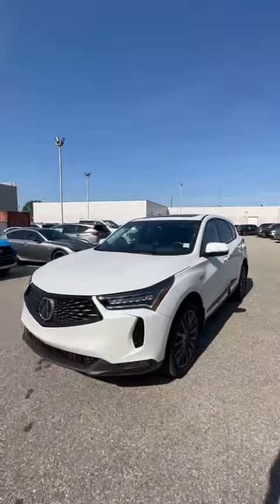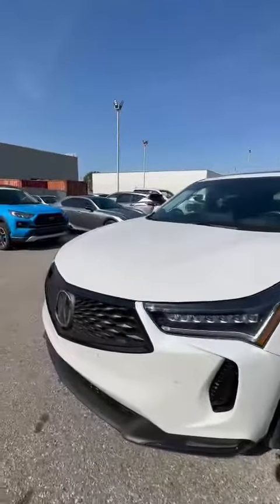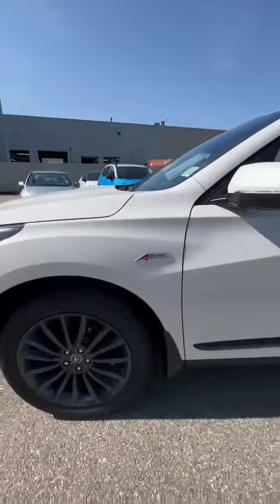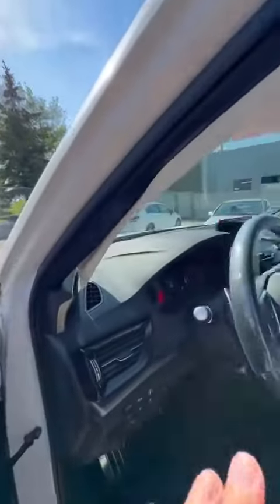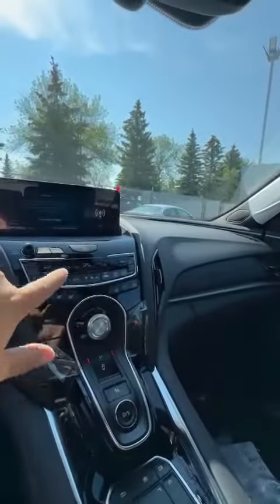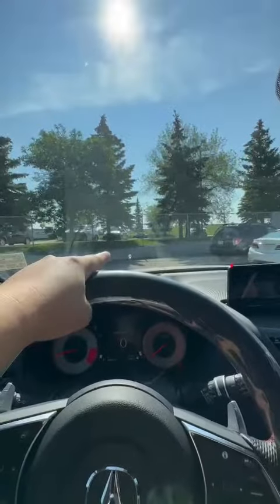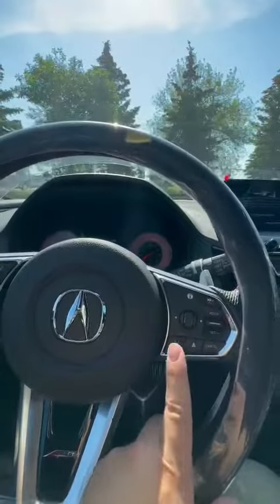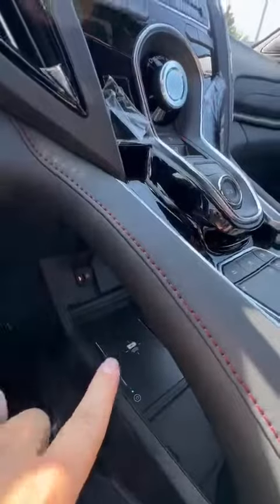2023 Acura RDX || Southview Acura